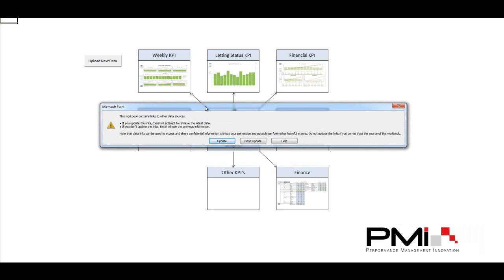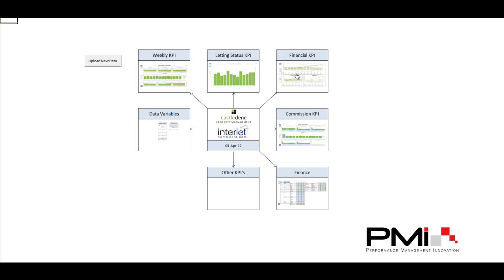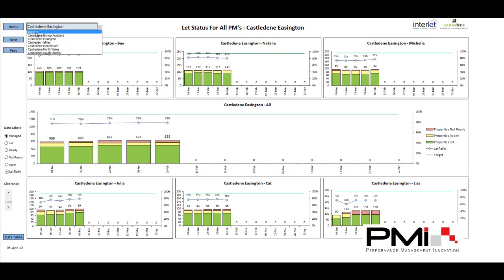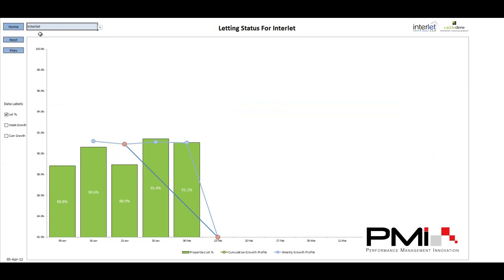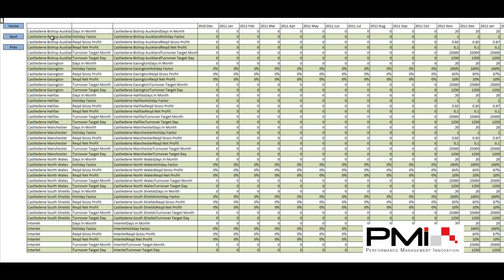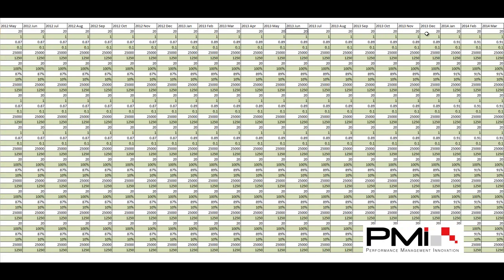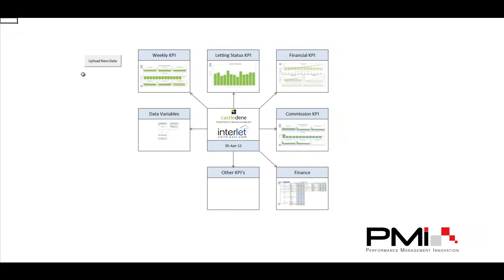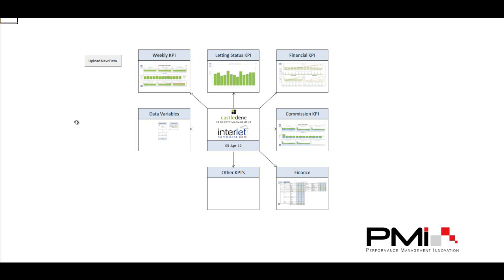Castledene Master KPI Dashboard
Video user guide for Castledene Branch Master KPI Dashboard.  The Master Dashboard has additional features over the Branch level Dashboards.  Note: the data shown within this video is dummy data for demonstration purposes only.